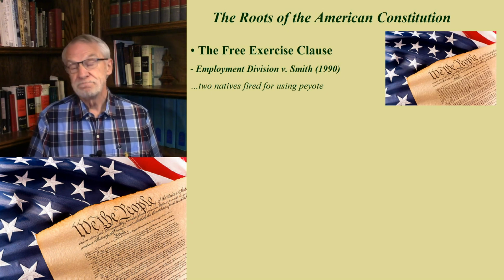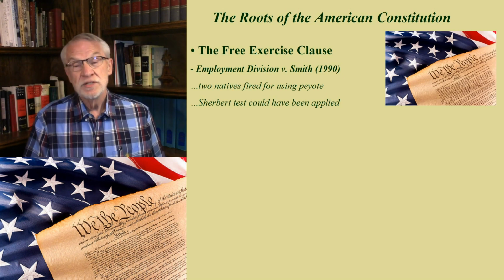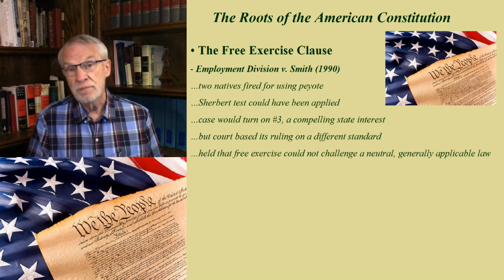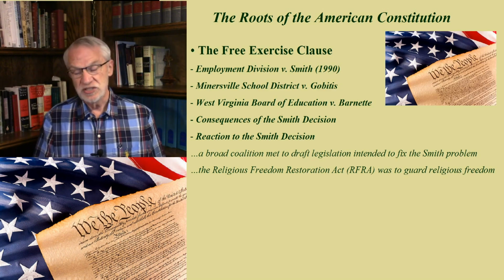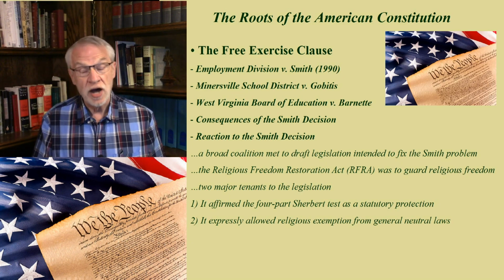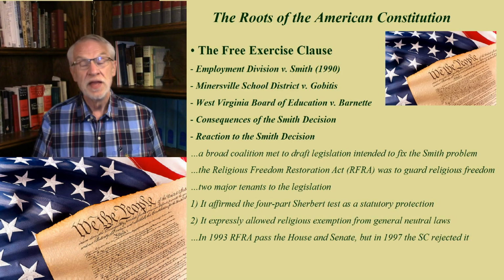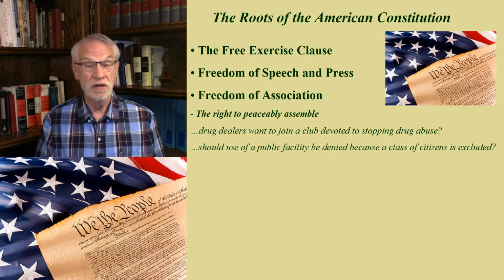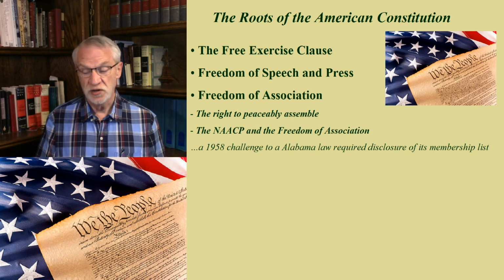US Constitution Speech and its Limits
Bruce Gore
American is well-known for its principle of free speech, but the freedom is not absolute.